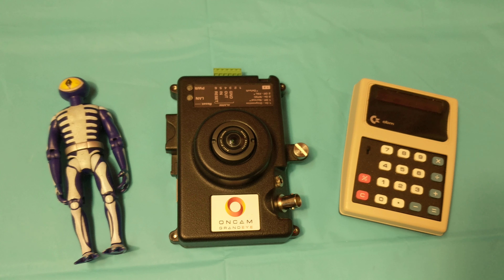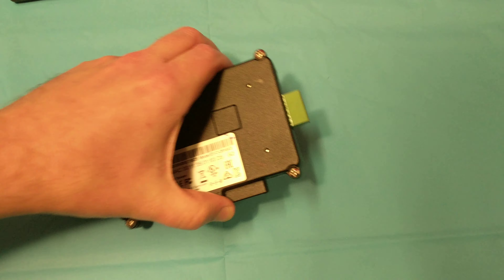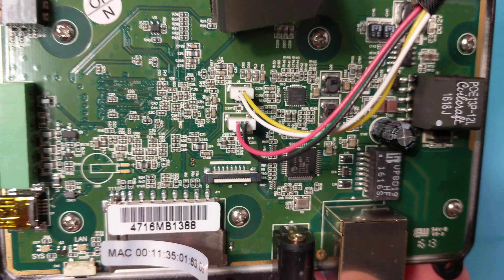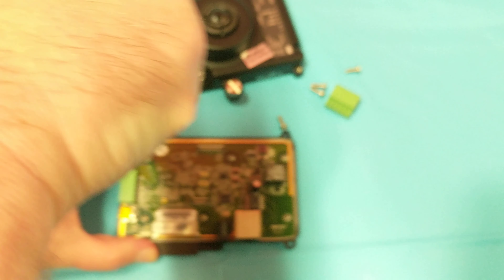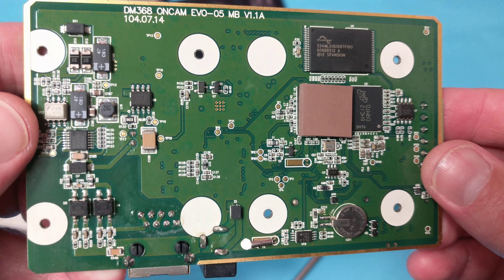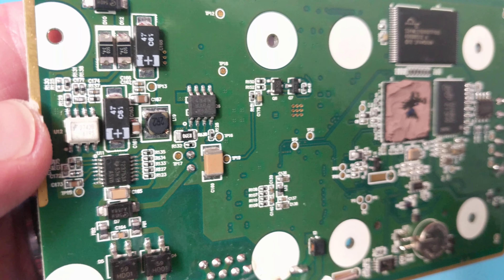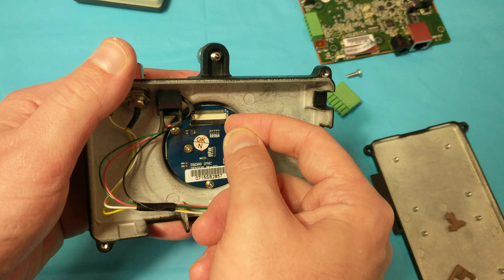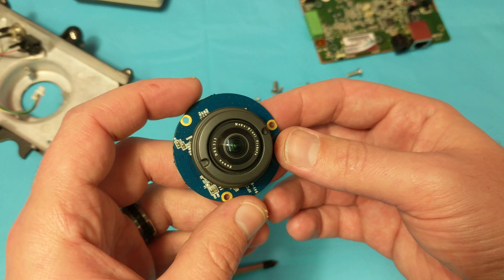ONCAM Grandeye EVO-05 Teardown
Black or white, accessorize it to your needs
The Evolution 05 Indoor camera has a 5MP sensor and no moving parts. The unit is designed for quick and easy installations indoors where a lightweight professional indoor enclosure is required. The Evolution 05 Indoor camera is a convenient surface-mounting enclosure that fully supports Power-over-Ethernet standard for installation convenience.

Available in either black or white finish, the Evolution 05 Indoor camera is suitable for any ceiling, wall or table mounted applications. A range of mounting accessories is available including pole, pendant and corner brackets.

EVO-05-NID (White) / EVO-05-NJD (Black)

General
Lens Field of View 180º Horizontal, 168º Vertical
Image Sensor 2592 H x 1944 V, 5 MP,
1/2.5-inch Sony CMOS Sensor
Lens 185° / F2.0
Minimum Illumination 0.2 lux = 50 IRE F/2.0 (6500 K)
Frame Rate 30 fps for 1 MP and ¼ MP resolution
15 fps for 2 MP resolution
10 fps for 4 MP full resolution
Video Motion Detection 8 configurable regions
Security Configurable password protection
Advanced Event Management Triggered by motion, HTTP event, result configurable,
FTP/SMTP upload and local recording
Networking TCP/IP, HTTP, DHCP, DNS, NTP, FTP, SMTP, RTSP and uPNP
Privacy Regions 10 configurable privacy regions
MicroSD Card Built-in microSD card slot. Supports cards up to 128 GB capacity. Speed class 10 or higher required
White Balance Range Auto White Balance (Range = approximately 2500 K ~ 8000 K)
Video Stream 1 Codec H.264 High, Level 5 / MJPEG (streams configurable)
Video Stream 1 Compression Level Multi-levels of compression and frame rate adjustment
Video Stream 1 Pixel Resolution Fisheyes at: 4 MP (2144 x 1944), 2 MP (1488 x 1360),
1 MP (1056 x 960), ¼ MP (528 x 480)
Video Stream 2 Codec H.264 High, Level 5 / MJPEG (streams configurable)
Video Stream 2 Compression Level Multi-levels of compression and frame rate adjustment
Video Stream 2 Pixel Resolution Fisheyes at: 4 MP (2144 x 1944), 2 MP (1488 x 1360),
1 MP (1056 x 960), ¼ MP (528 x 480)
Video Stream 3 Codec MJPEG
Video Stream 3 Compression Level Multi-levels of compression and frame rate adjustment
Video Stream 3 Pixel Resolution Fisheye at: ¼ MP (528 x 480)
Maximum Frame Rate 30 fps
Image Control Settings: brightness / contrast / saturation / exposure compensation,
compression quality and wall / ceiling / table mount
Image Enhancement Electronic WDR 60dB
PTZ Functionality 10x zoom with Oncam 3D client-side dewarping software
VMS / NVR Support Contact Oncam Sales for the supported VMS / NVR list
Web Browser Compatibility Internet Explorer 9, Edge 25, Firefox 23 and Chrome 29 or above. Plug-in required for full functionality
Unicast Up to 20 simultaneous users depending on the resolution settings
Multicast Supported for H.264 main camera stream
Bit Rate Control Options include Variable Bit Rate Controls, Constant Bit Rate Control and Constant Quality Control
Electrical
Connection Flying lead - RJ45 plug
Network Cable Type CAT5 or better for 100Base-TX
Power Input Power over Ethernet (PoE), IEEE standard 802.3af
Power Consumption (maximum) 4.13 W
Evolution 05 Mini
360° Indoor Camera
The next step in 360° total situational awareness
Oncam Global Ltd. | Building 4, Chiswick Park | 566 Chiswick High Road | London, W4 5YE | United Kingdom